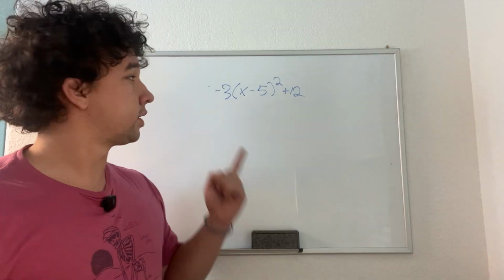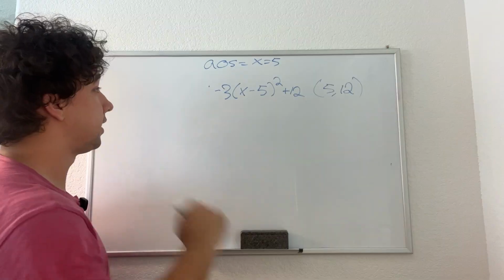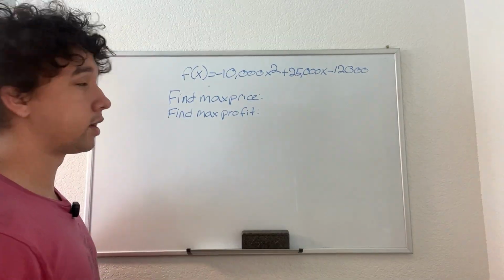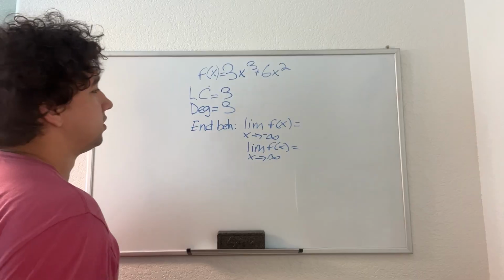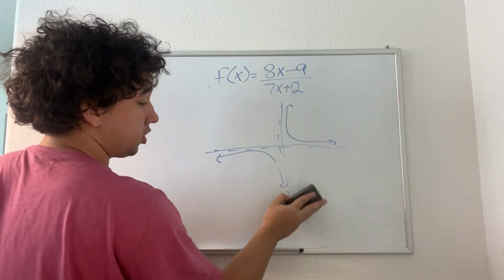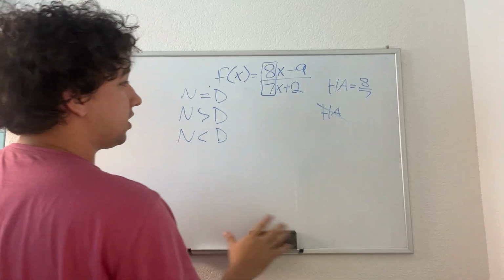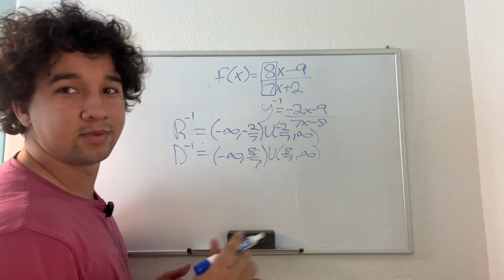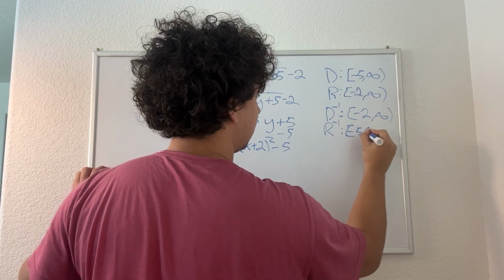Polynomials & Inverse Functions Explained | Pre-Calc Mastery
In this lesson, we break down two major Pre-Calculus topics: polynomials and inverse functions.
We cover:
✔ Understanding polynomial structure
✔ Leading term, degree, and end behavior
✔ How to find inverses step-by-step
✔ When functions are invertible
✔ How to check your inverse using composition

Perfect for Pre-Calc students who need clear explanations, quick examples, and lots of visuals.